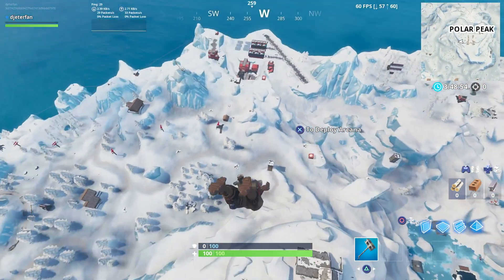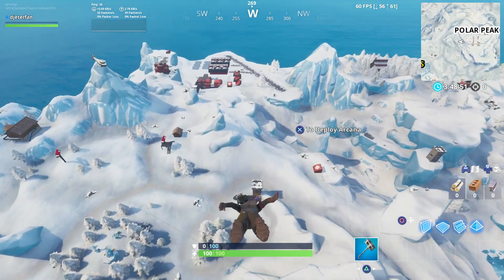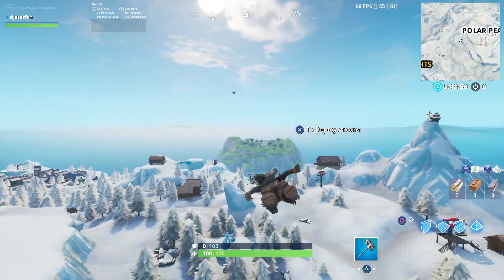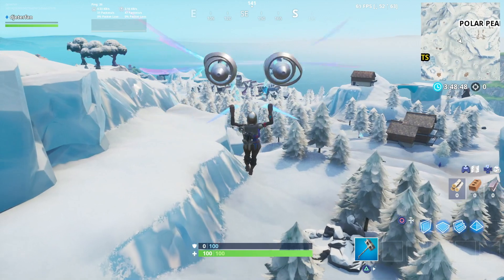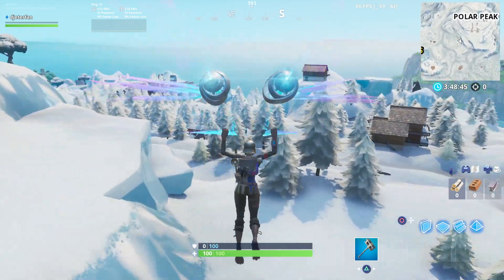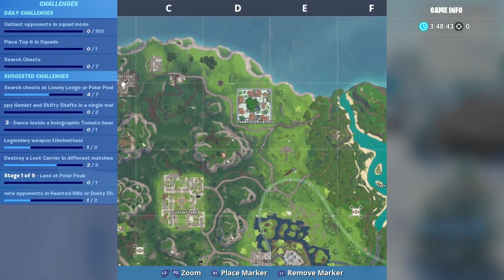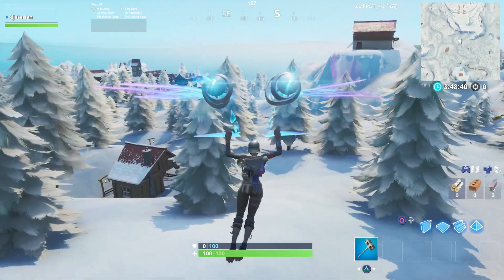"Complete a lap of a snowy race track" - Challenge Guide Location Fortnite Season 9